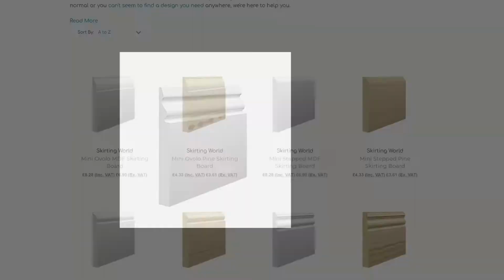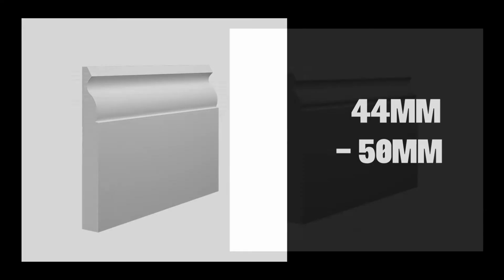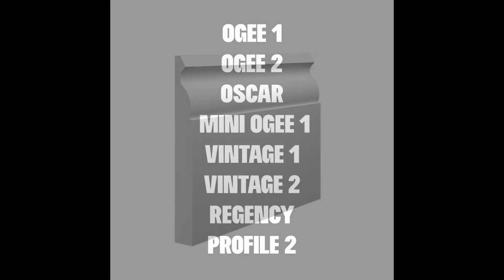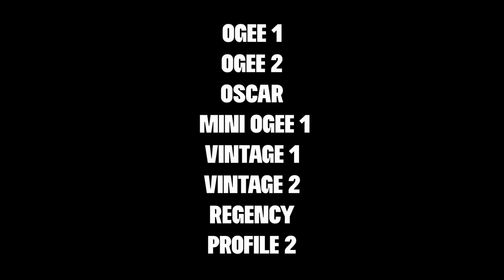Looking At Ogee Skirting Board Styles | A Design Staple | Skirting World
In this video, we will be talking about different Ogee skirting board styles that available from our website!

The designs might interest you!